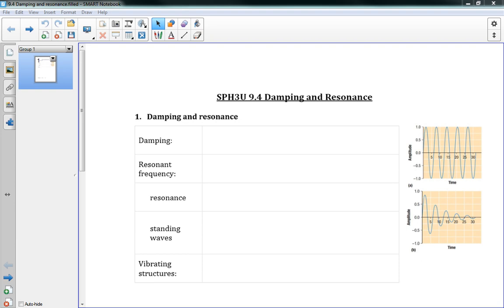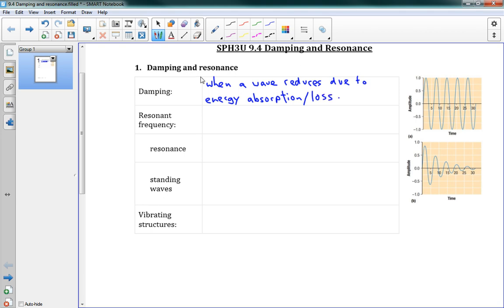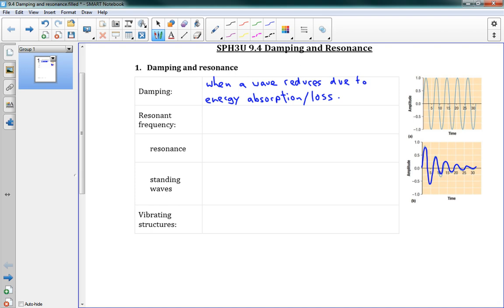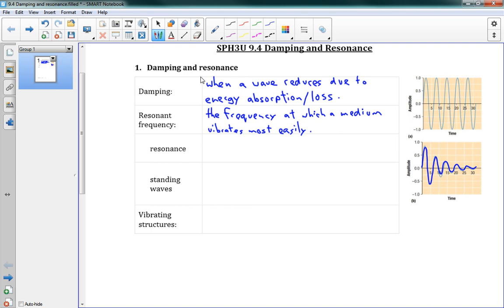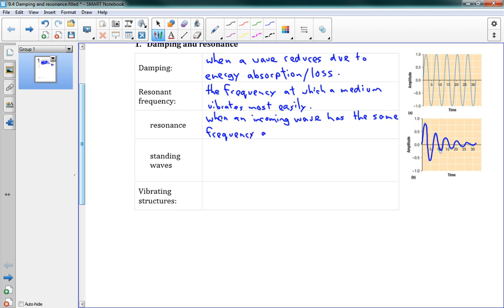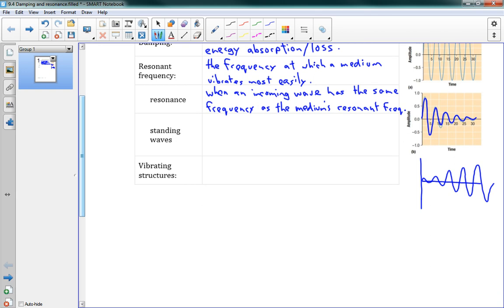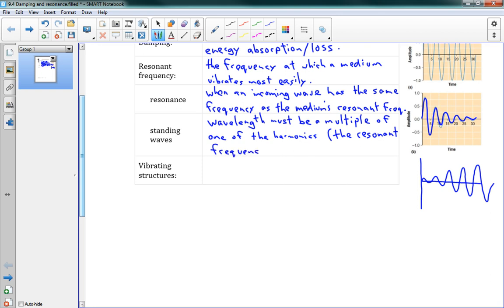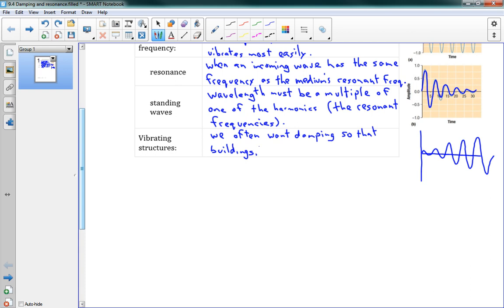SPH3U 9.4 Damping and resonance